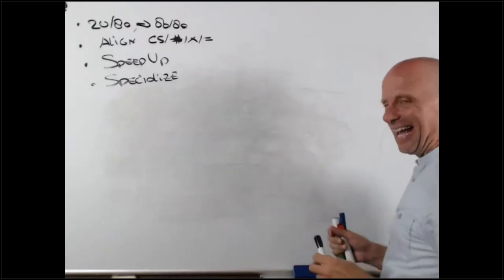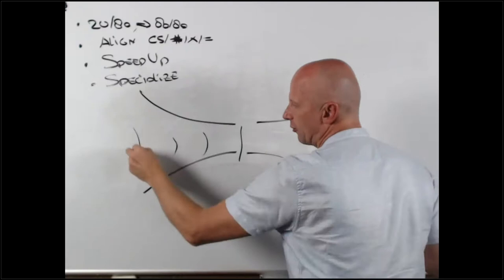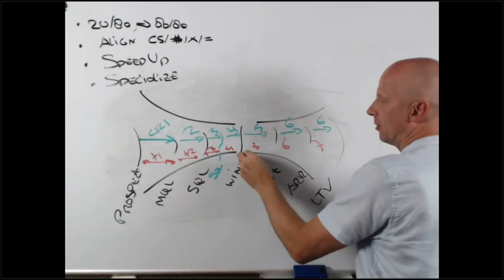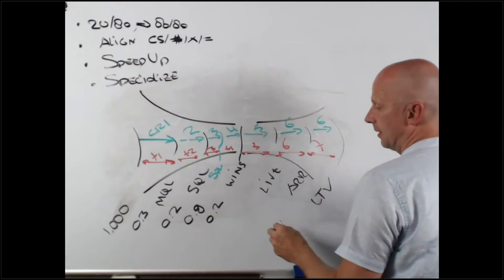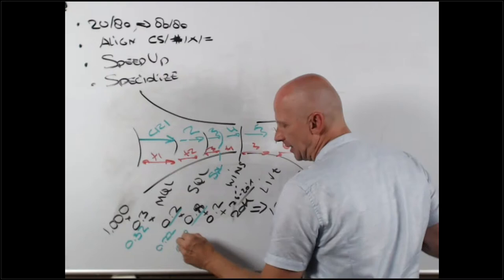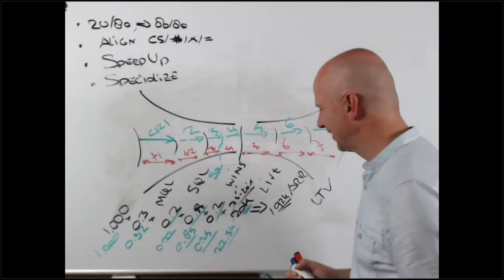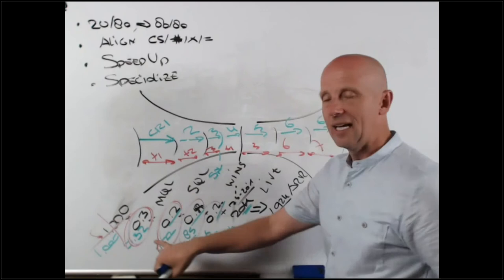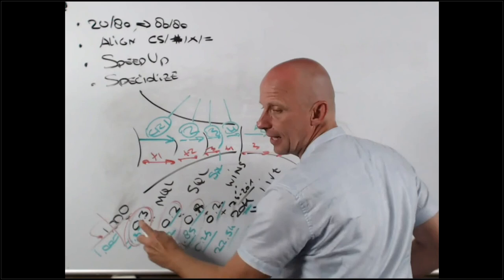Jacco van der Kooij: Scaling sales from $1M to $10M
Jacco van der Kooij and the Winning by Design team have spent years developing a comprehensive scientific approach to sales which relies on science, not superstars.

Based on this approach, The SaaS Sales Method, he and his team will be covering how to approach Sales as a Science by training on just a few key skills that need to be applied during a few key Moments that matter in the customer relationship.

To sign up for a free 30-day trial of Freshsales,